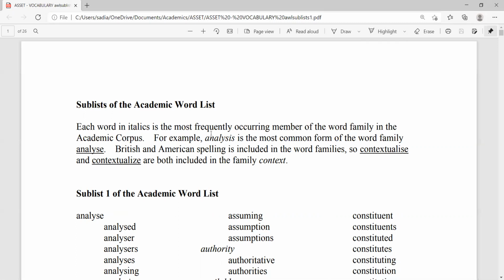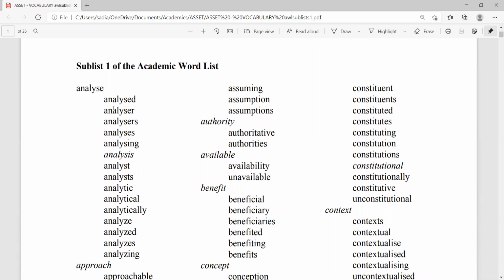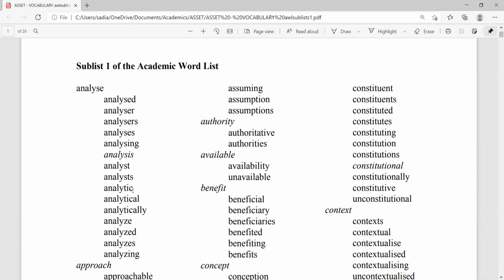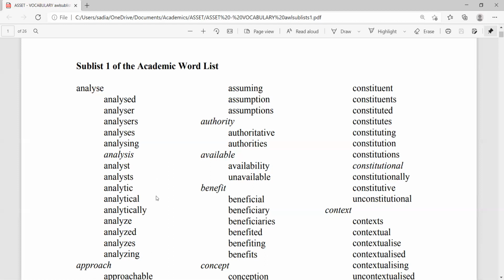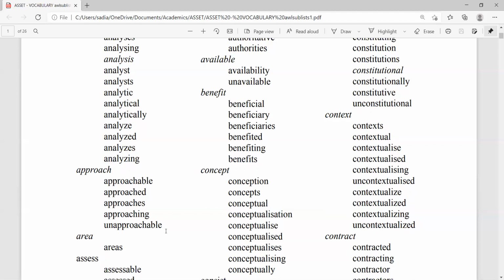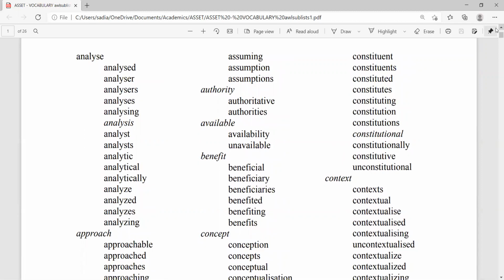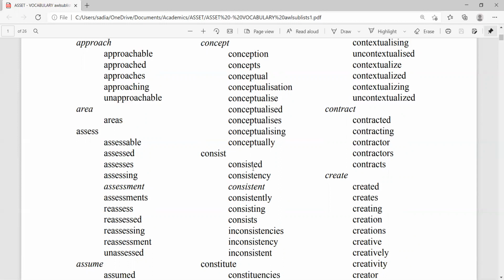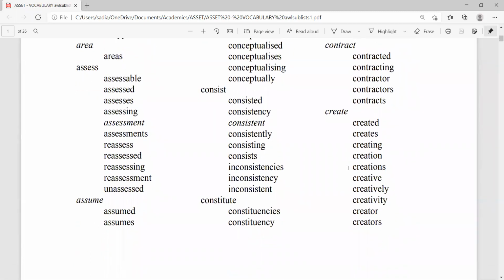Sublist 1 Part 1 Academic Vocabulary List for Mind mapping - Coaching Mentor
Sublist 1 Part 1 Academic Vocabulary List for Mind mapping - Coaching Mentor . It is a word list to help the students develop their vocabulary faster. Inflections, prefix and suffix are added to root words to develop words. Students are guided to make mind maps and refer the list for learning and using words in their writing and preparing for benchmark tests and competency examinations.